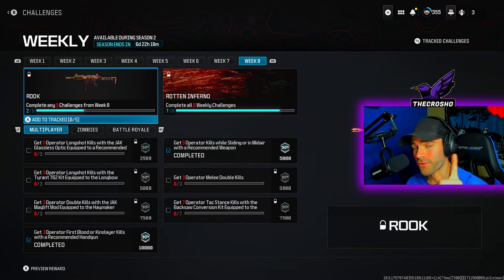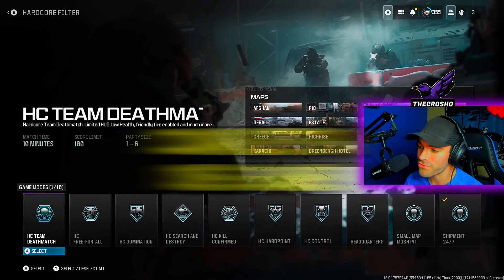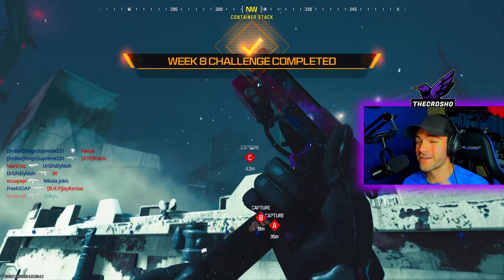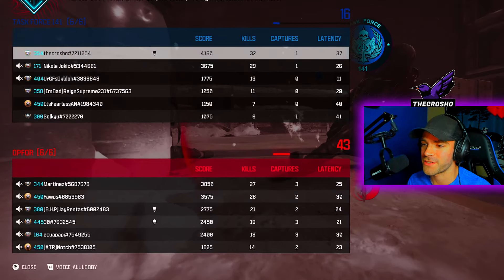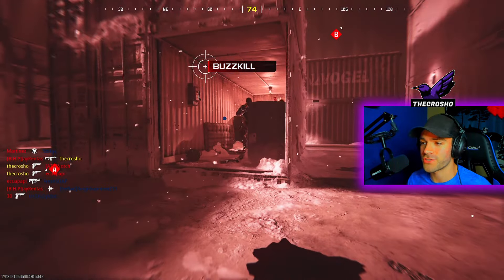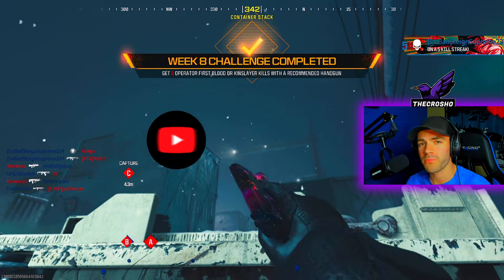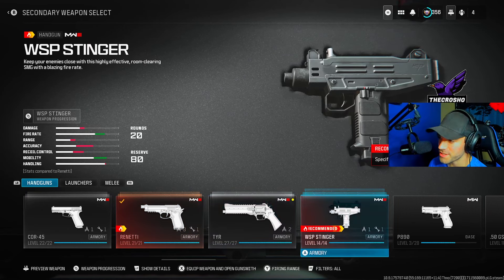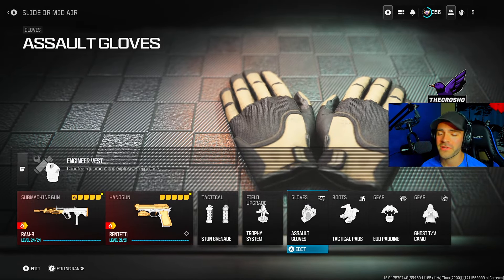*EASY!* How To Get 10 Kingslayer Kills MW3!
MW3 SEASON 2 IS HERE! THIS VIDEO IS A HOW TO GUIDE ON GETTING 3 FIRST BLOOD OR KINGSLAYER KILLS WITH A RECOMMENDED WEAPON in MW3! MULTIPLAYER SEASON 2 WEEK 8 CHALLENGES!